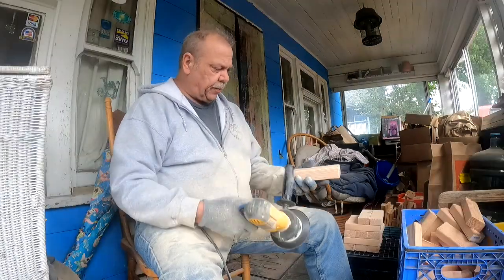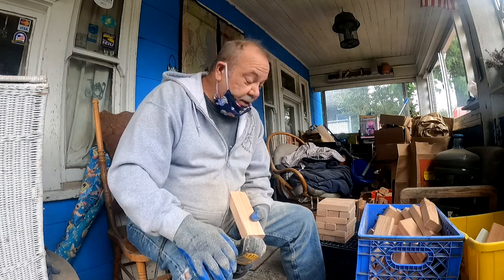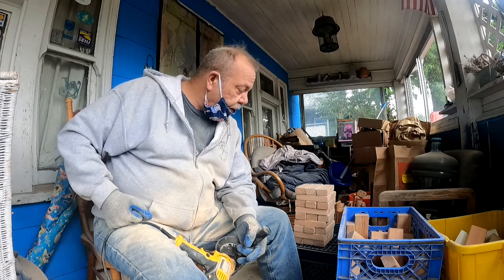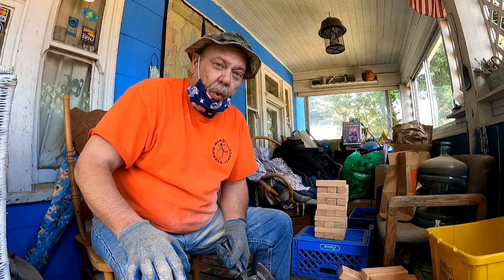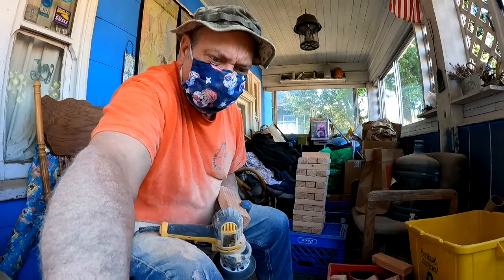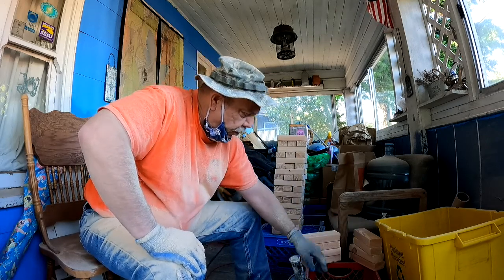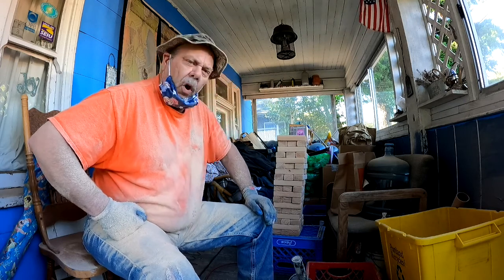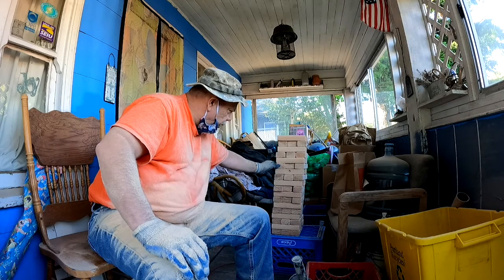Make Your Own Giant Jenga Game - Is It As Easy As It Looks?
Make your own Giant Jenga Game is it as easy as it looks? Not really,..it took quite a long time to sand 54 pieces,..but I got it done after a donut and a cup of coffee,..okay I got back to it after a week,..I guess all that really matters is that the Giant Jenga Game is finished on my end,..keep smiling!